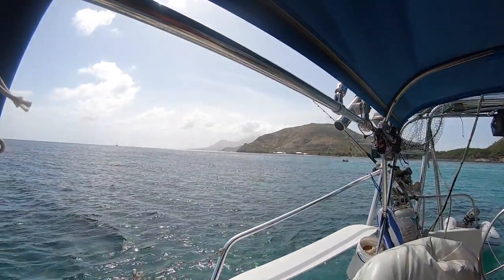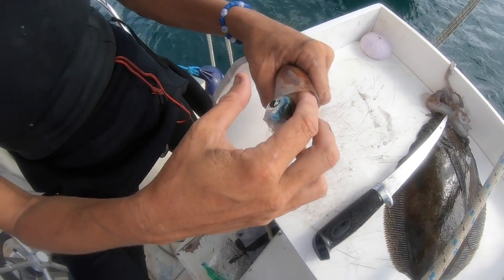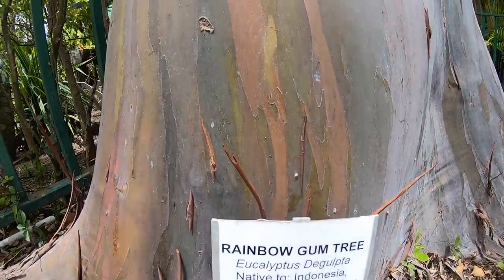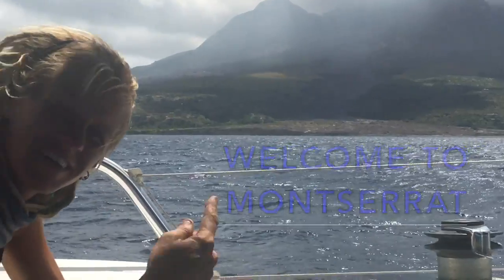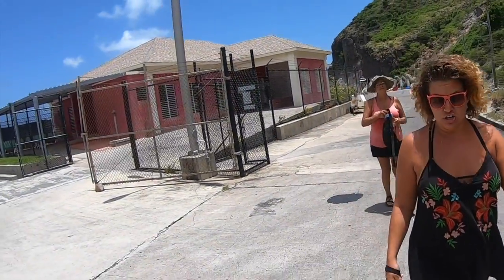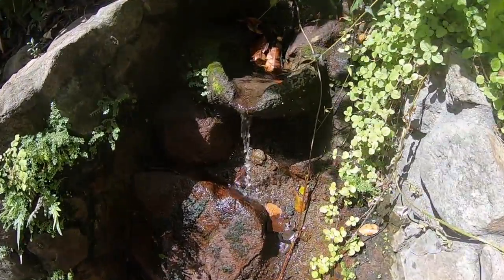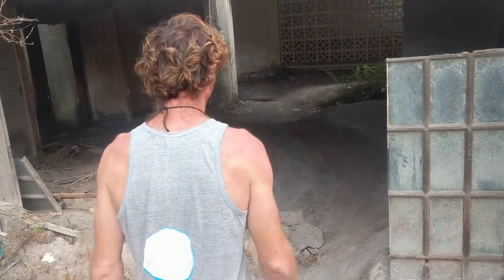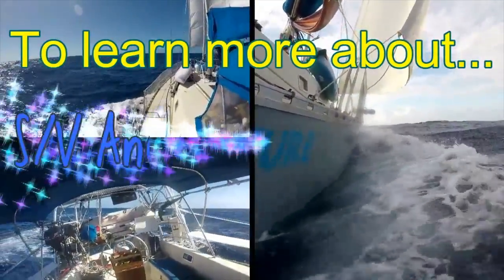Cruising by a live volcano and An Activated EPIRB?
We continue south threw the Beautiful Island of Nevis, catch dinner, learn how to prep a squid for calamari, then pull into one of the most active and monitored volcanos in the world! your never gonna believe what happens next as we contact the coast guard with an ACTIVATED EPIRB!

Thank you ALL so much for watching! Check out Another Adventure merchandise in the Another Adventure store!